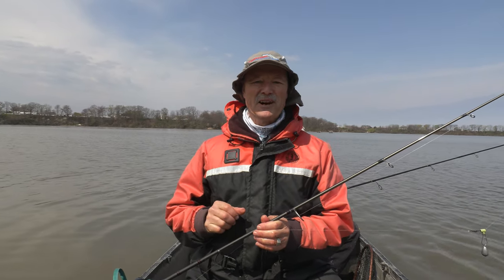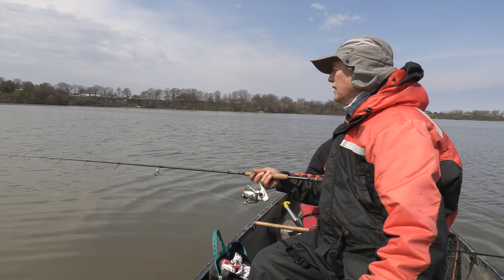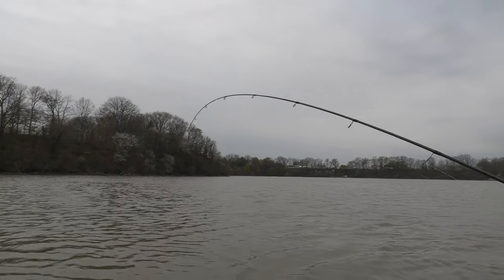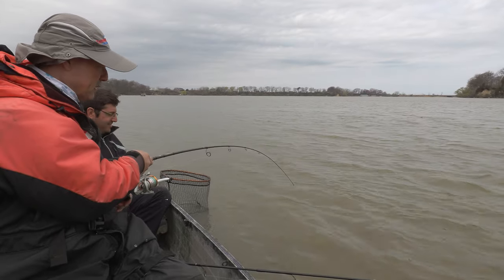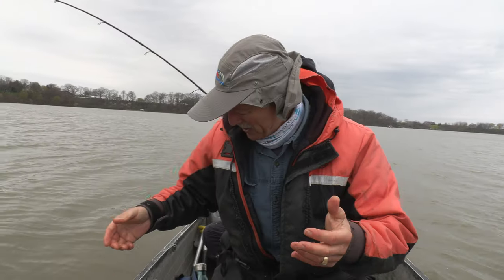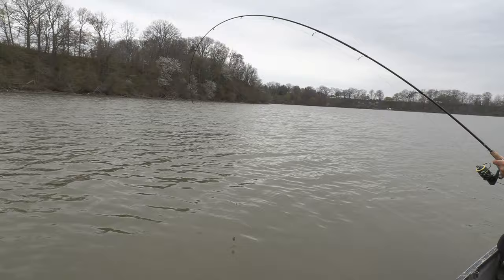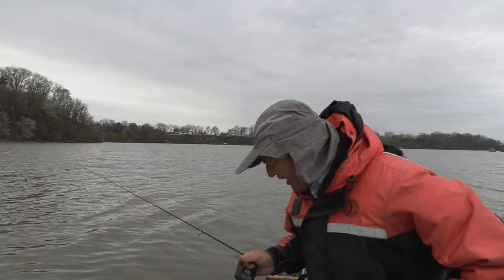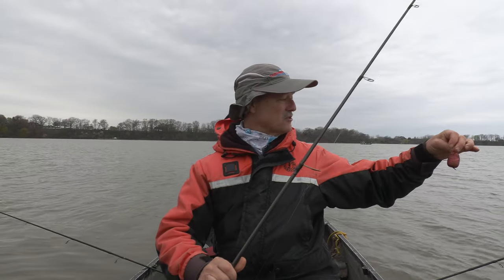A bloody mix of livers, cut sucker, and shiners to catch channel catfish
We're out here looking for that channel catfish bite. We're using a sliding sinker rig with a nice 5/0 hook. On that hook? It's a bait pocket loaded with a bloody mix of livers, cut sucker, and shiners.

▶ If you want to get your own bait pockets for channel catfish, you can get them here: